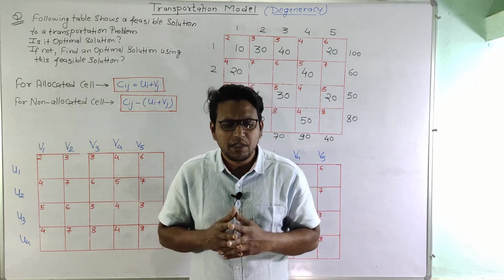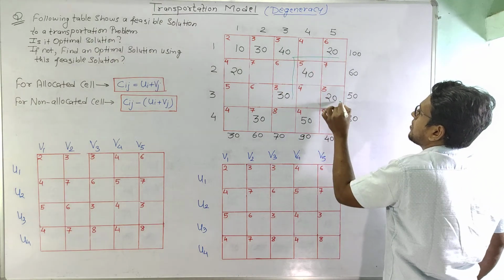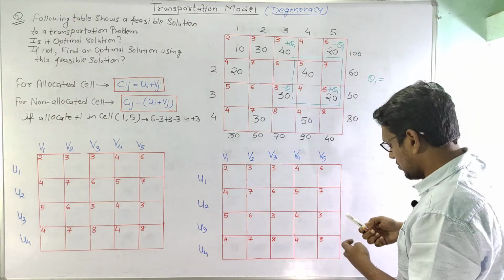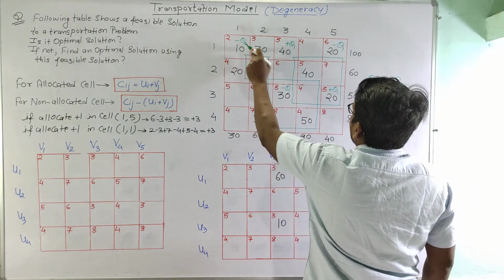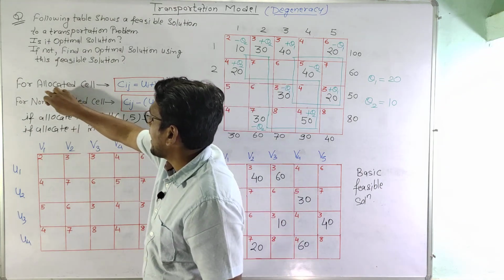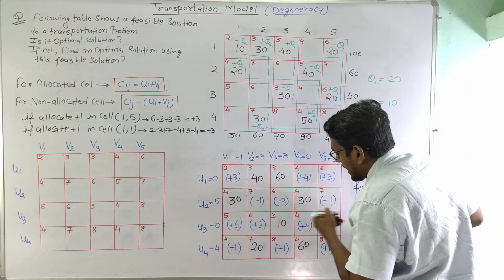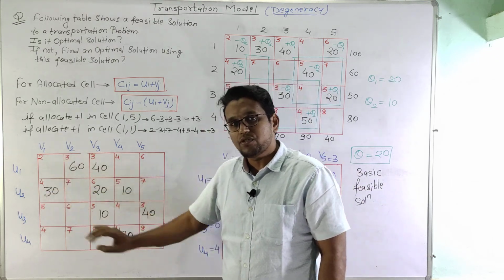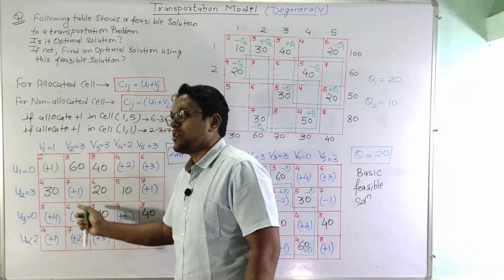Operations Research ll Lecture-35 ll Transportation Model ll Example Problem-3 ll LPP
Operations Research ll Lecture-35 ll Transportation Model ll Example Problem-3 ll Linear Programming Problem.

This lecture deals with the explanation of how to break out from feasible solution to basic feasible solution and to reach optimal solution.